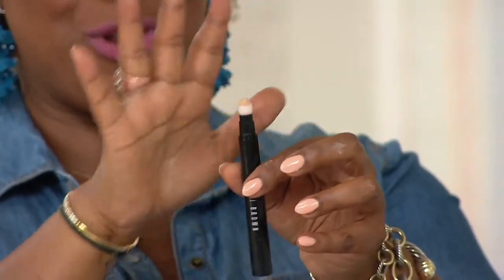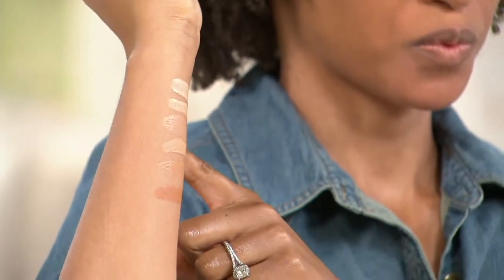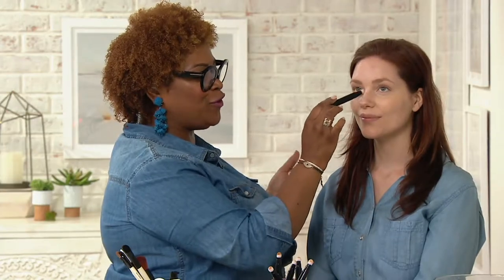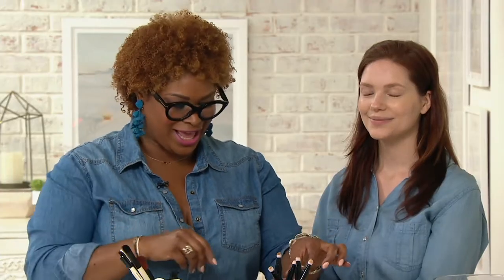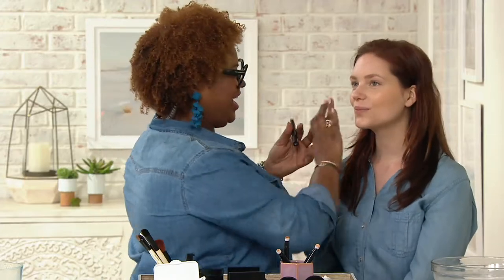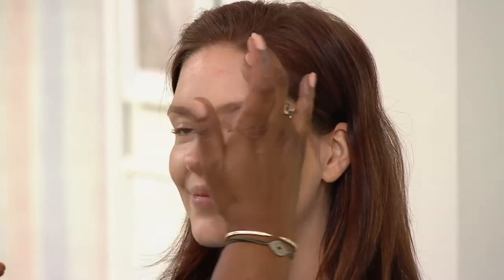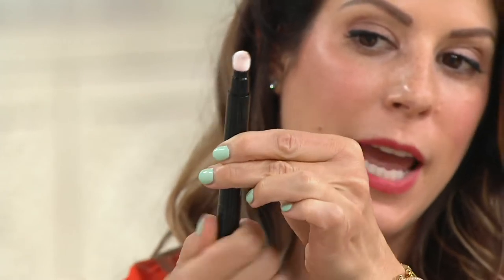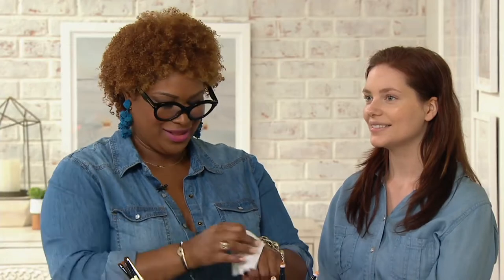Bobbi Brown Retouching Wand on QVC